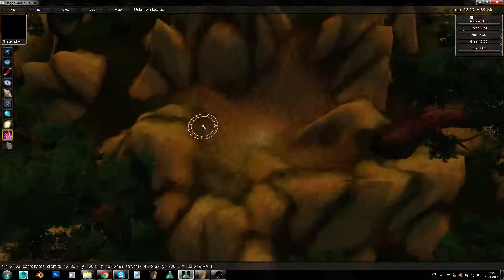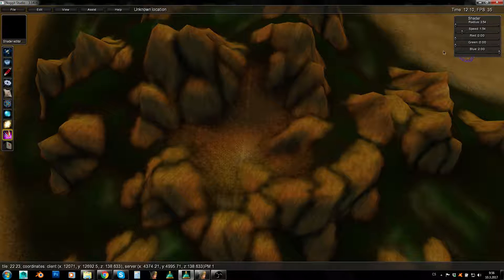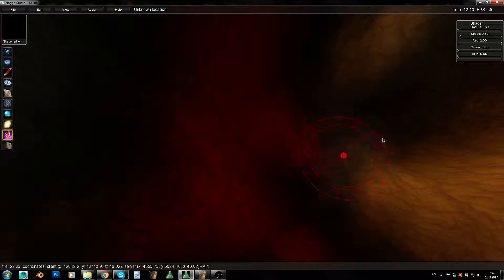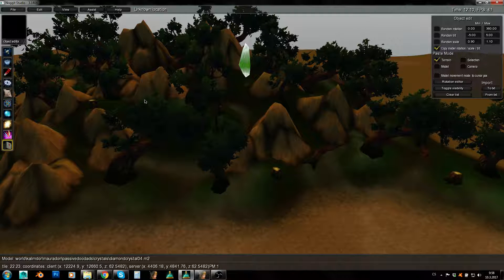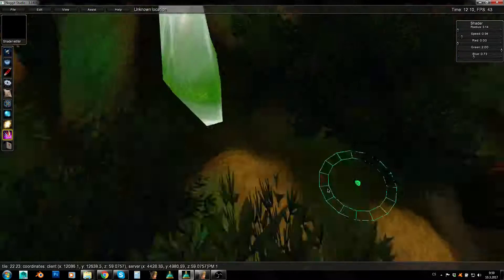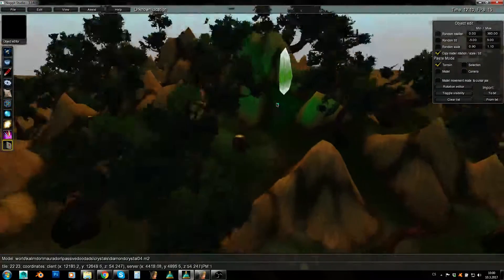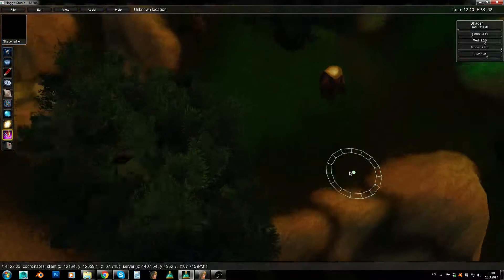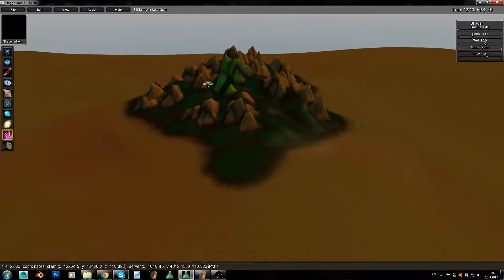Lvl Design 12 - Vertex Shading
One of the best tools for giving certain spots in your map unique or more interresting feeling, which can also be used when you run out of texture slots. Behold Shader!

YT PM
Skype: striker159753
Please, use Skype only if your questions can't wait much and don't spam me too much with unrelated stuff. I'm quite a busy guy sometimes.